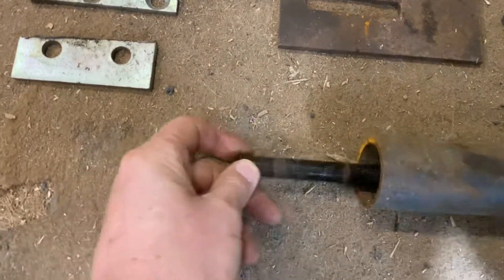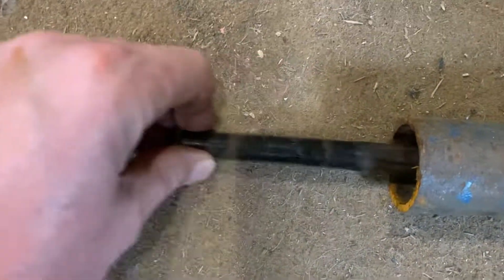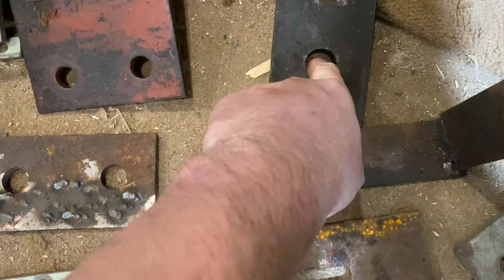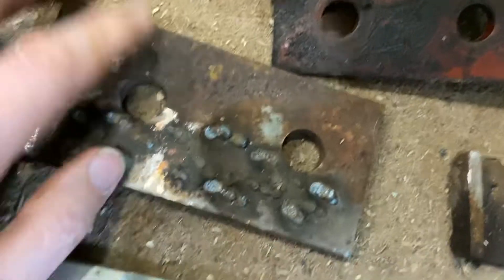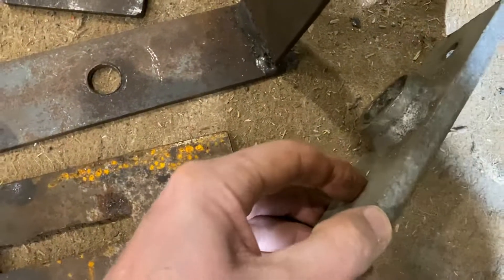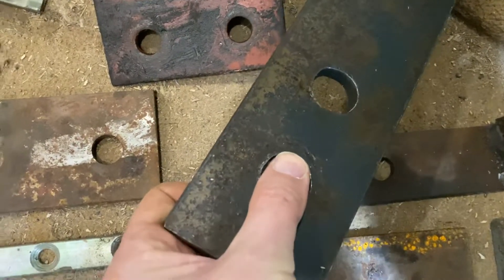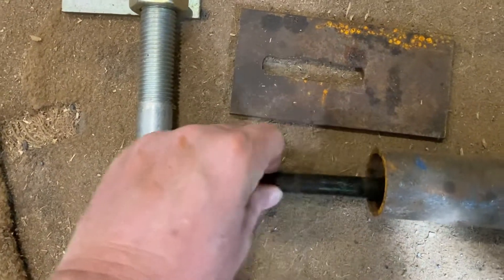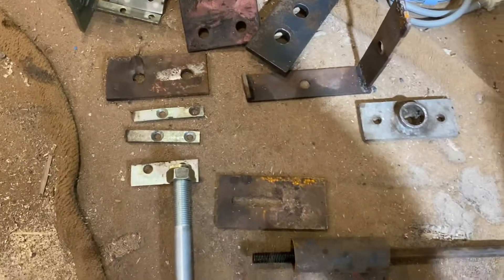It is all about the holes